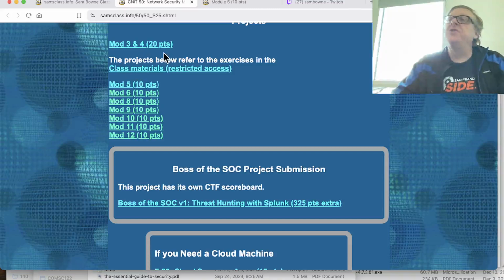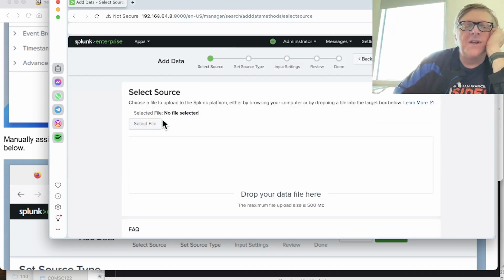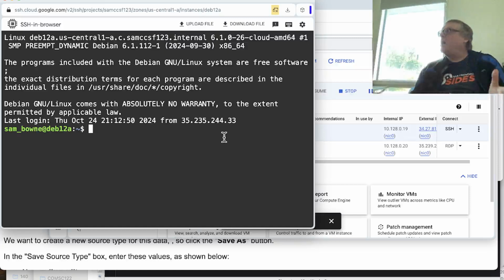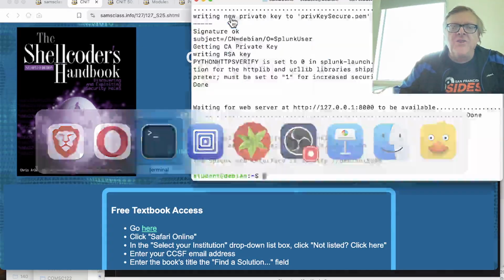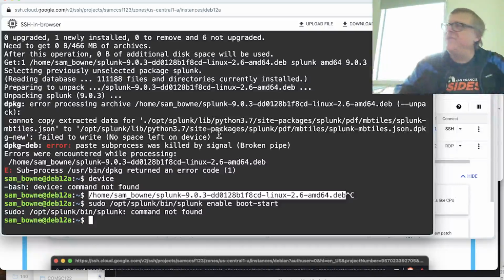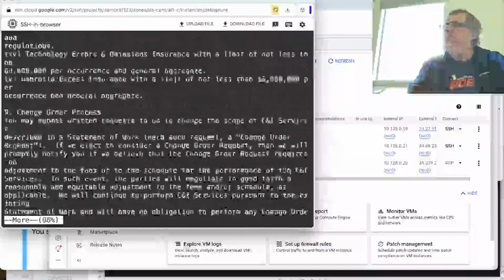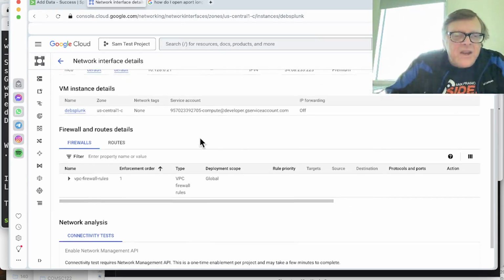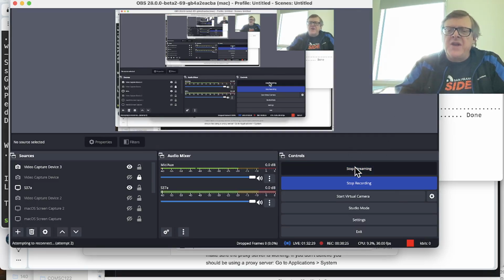Proj Mod3 4a